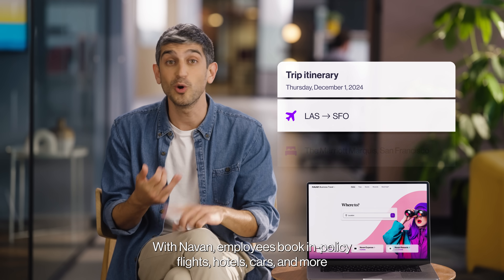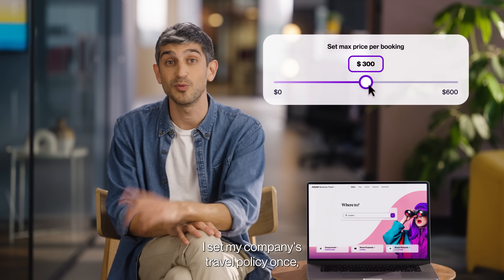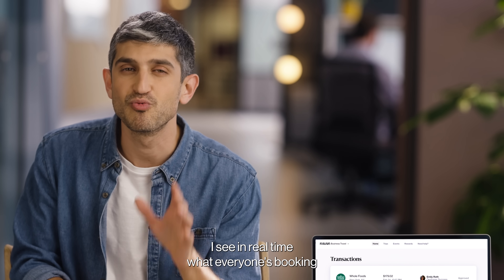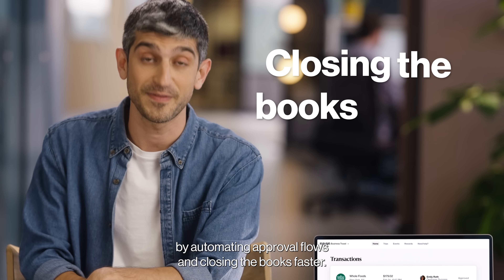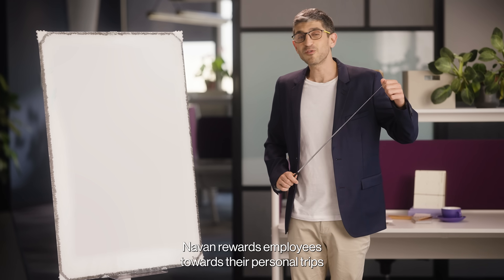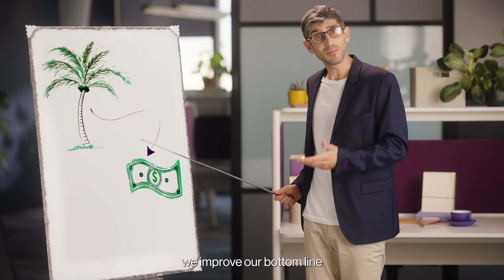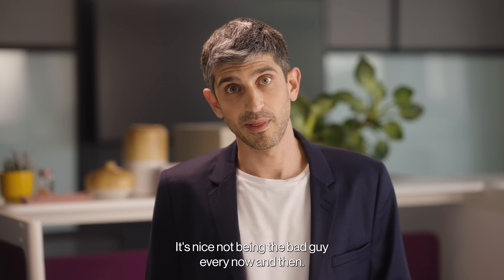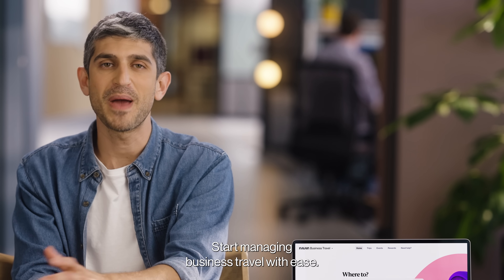Why He Manages Business Travel with Navan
With Navan, you can manage and control all things business travel (cue: ooh la la)

Add your company travel policy once, and employees see exactly what they can and can’t book. See who’s spending what, automate approval flows, and close the books faster. Plus, incentivize employees to spend less with Navan Rewards.